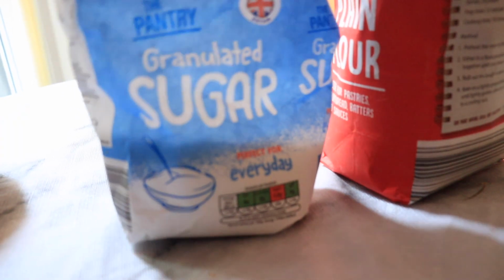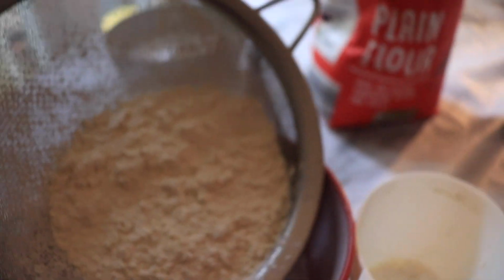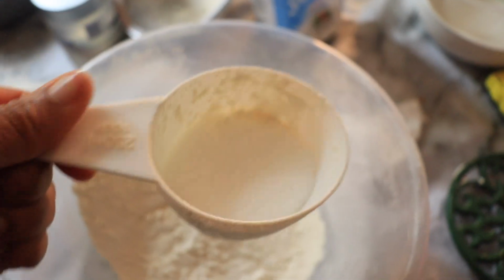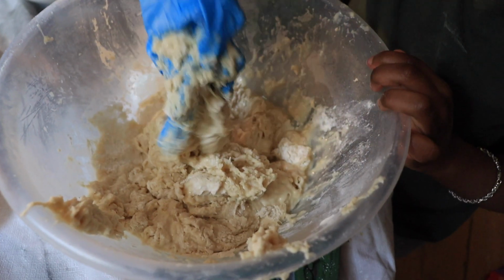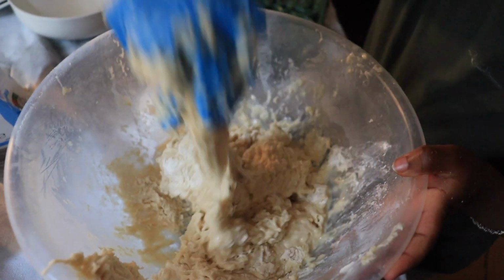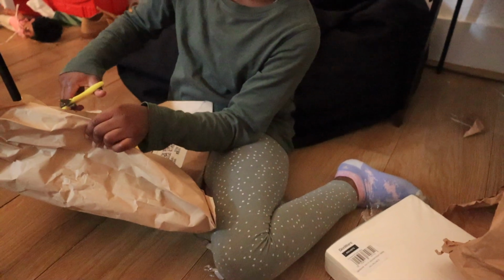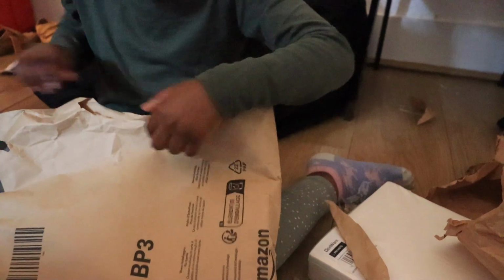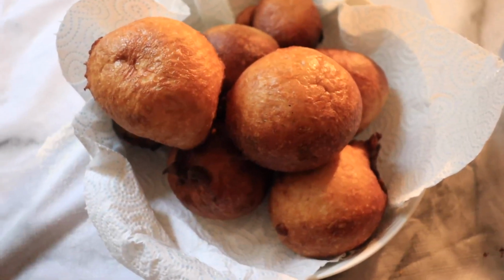VLOG | 4 YEAR OLD SUPPORTING GRANDMA'S BUSINESS | MAKING NIGERIAN PUFF PUFF RUNNING ERRANDS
Hello Adventurers,
Today we share with you Sarai latest adventure.

We are new to the home education journey and are learning a lot together. Sarai is 4 years old age and the video will focus on some of the activities we get up to on a day in our week. We love being together, laughing, playing, learning and filming content.

Sarai and Mummy.xxx